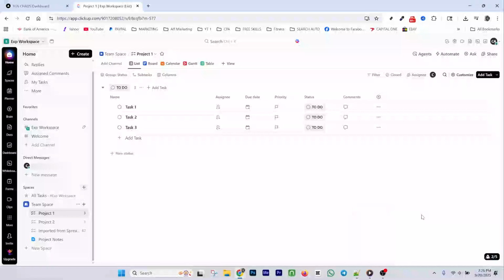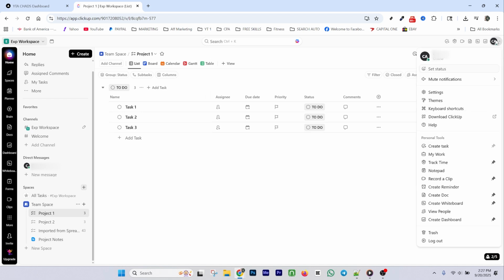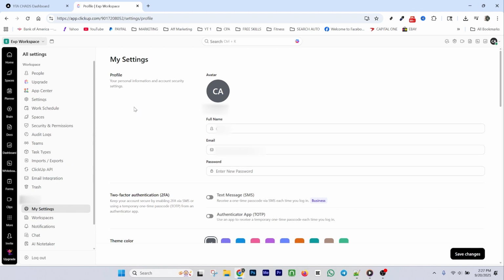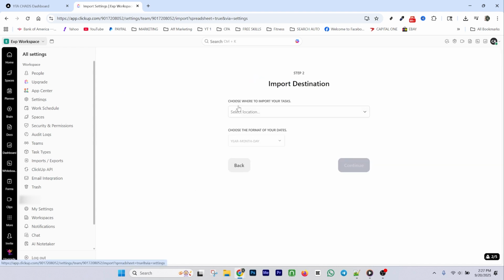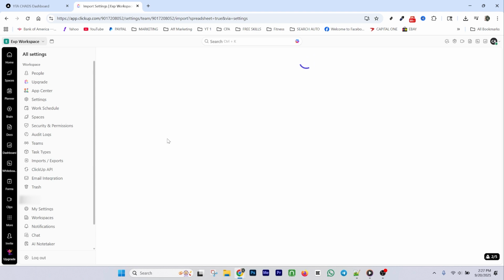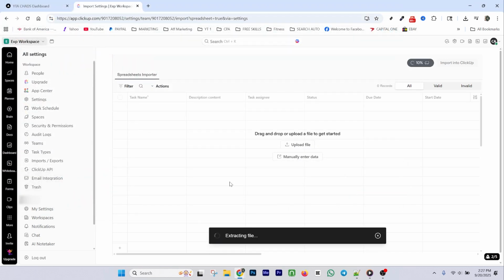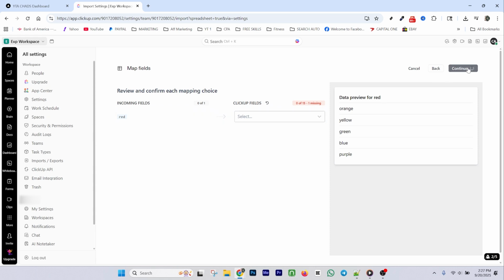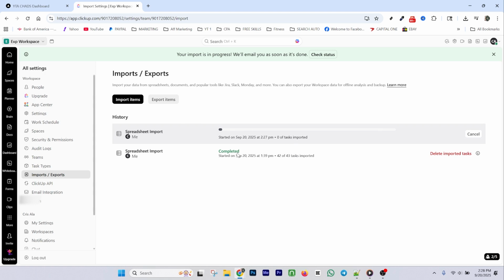How to Import Excel Into ClickUp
In today's video i'm going to show you how to import excel into clickup, easy and simple tutorial to follow.